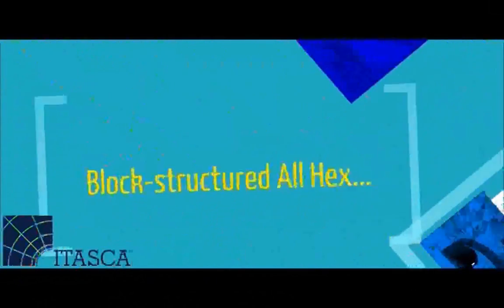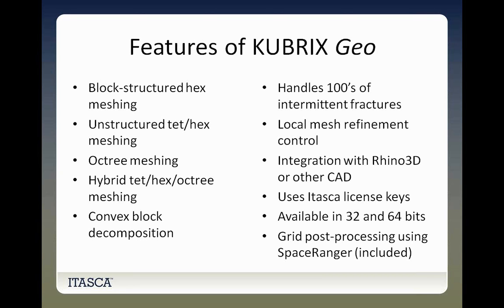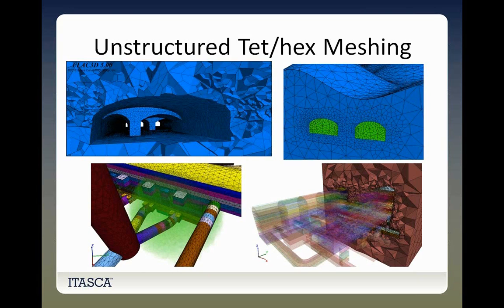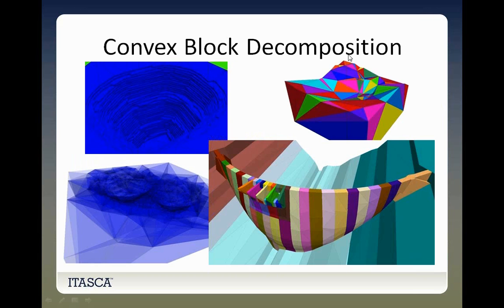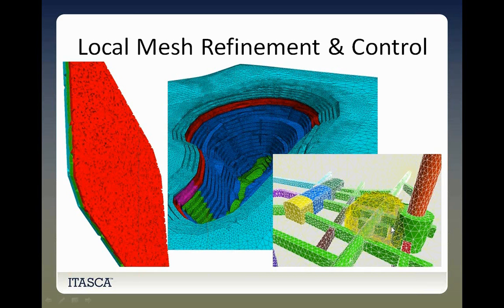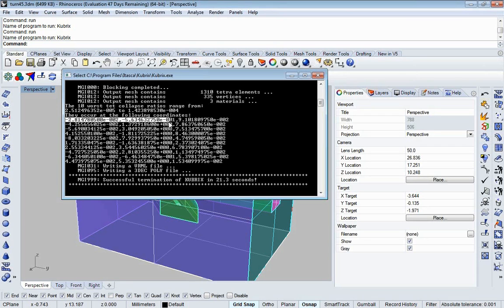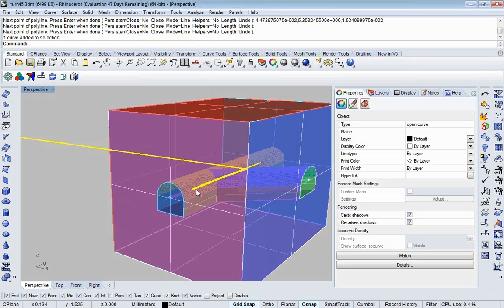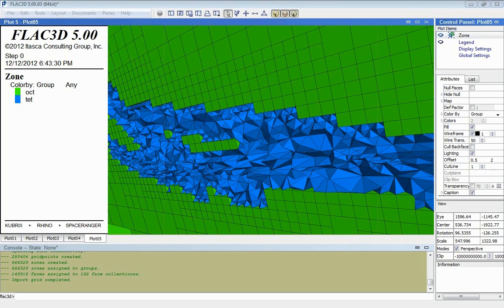Webinar: KUBRIX Geo 12.0 - New Features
KUBRIX Geo 12.0 Instructional Webinar conducted by Dr. Reza Taghavi. This webinar was originally broadcast on December 12, 2012.